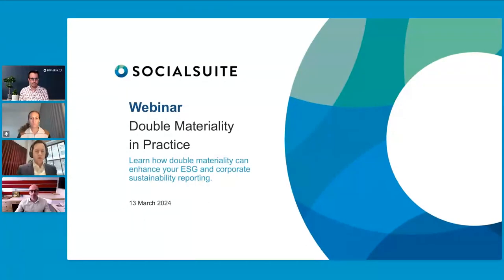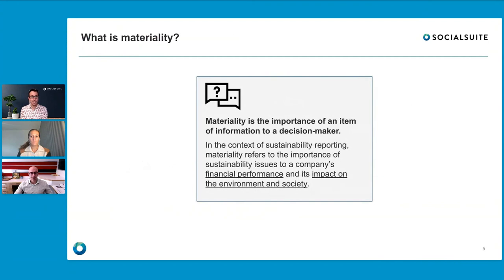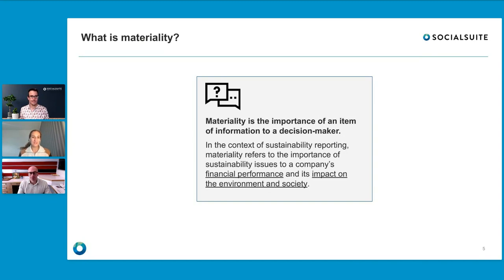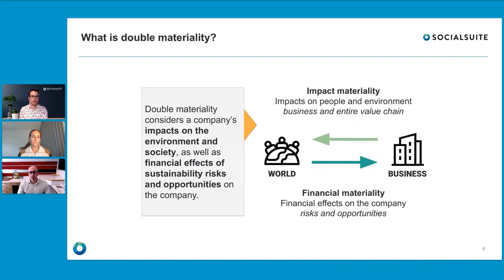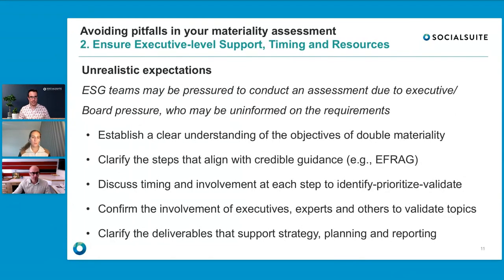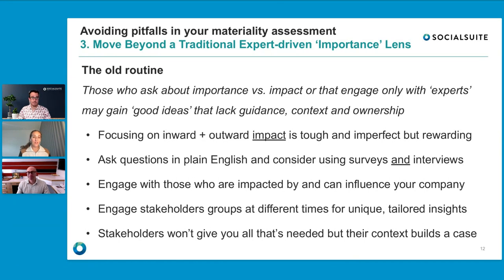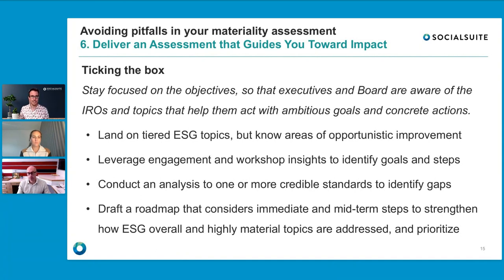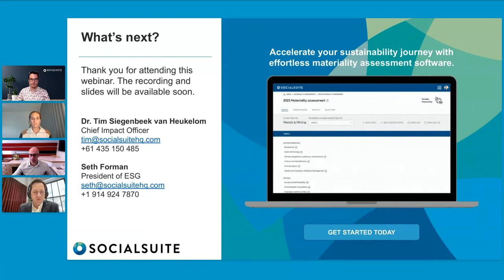Double Materiality in Practice [NA] | CSRD & ESRS Aligned | Socialsuite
Materiality in sustainability reporting helps companies focus on the most significant environmental, social, and governance (ESG) issues that impact their stakeholders and business performance. How do you determine material sustainability matters, and how does the concept of double materiality work in practice?

Join our webinar to get answers to the most common questions around materiality in ESG and corporate sustainability reporting.

Our Chief Impact Officer, Dr. Tim Siegenbeek van Heukelom, and our expert panelists Wesley Gee (Works Design) and Emmanuelle Palikuca (Alliance Advisors) will dive deeper into the principle of double materiality.

In this 45-minute webinar, we will answer the following questions:
-Why is materiality important in corporate sustainability?
-What is the difference between impact materiality and financial materiality?
-What is (double) materiality?
-How to run a double materiality assessment?
-Double materiality in practice: preparation, resources, timeline, frequency, CSRD-compliant or not?